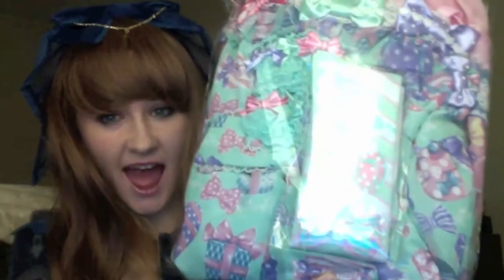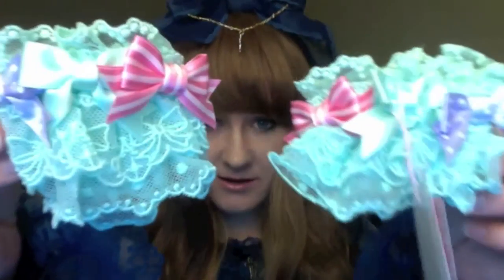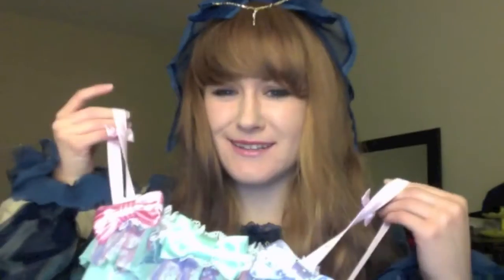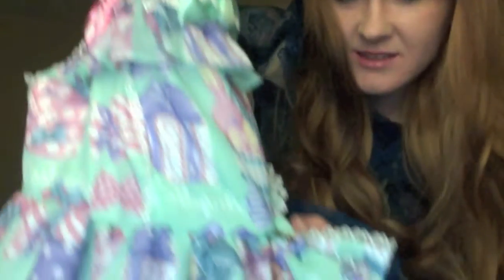♡♡Angelic Pretty's Wrapping Heart Unboxing Video (●´ω｀●)♡♡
Hello~

Michele here! I have another un-boxing video for you guys! This time it's Angelic Pretty's lovely Wrapping Heart series!!! Please enjoy!

If you have any requests or comments, please feel free to place them below!